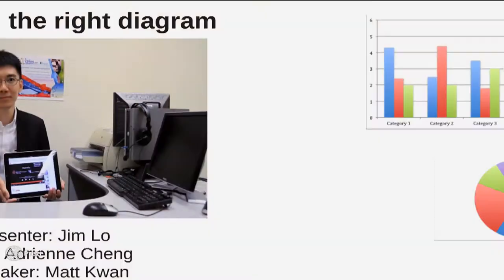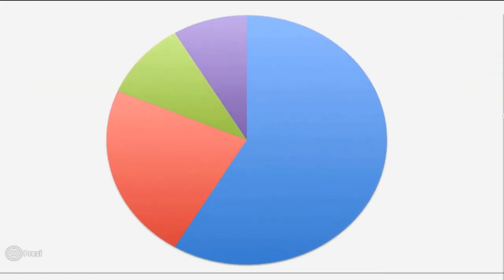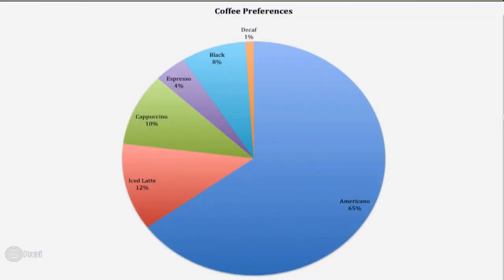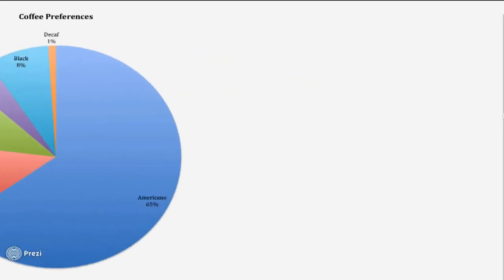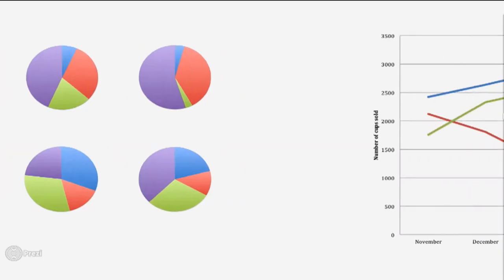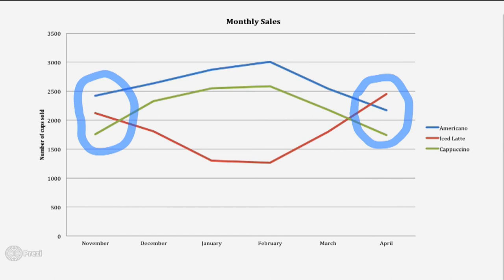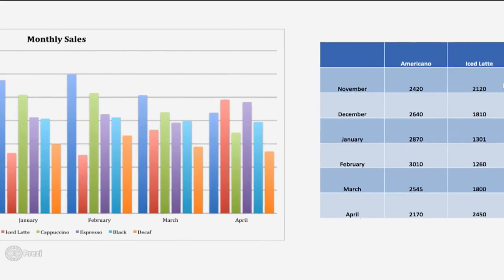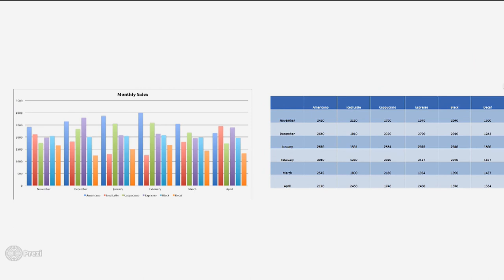Choosing the right diagram for describing data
Thanks to Jim for appearing in the video.

Filmmaker: Weilam Matthew Kwan.

P177